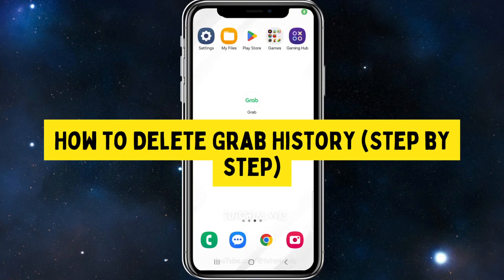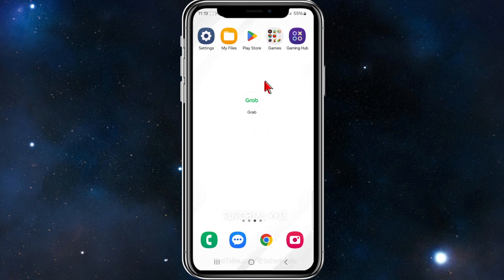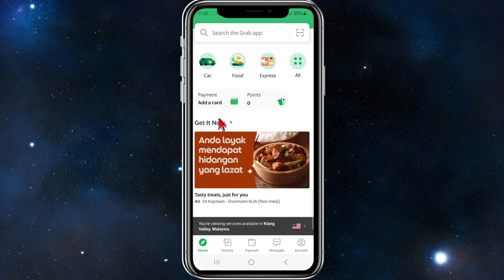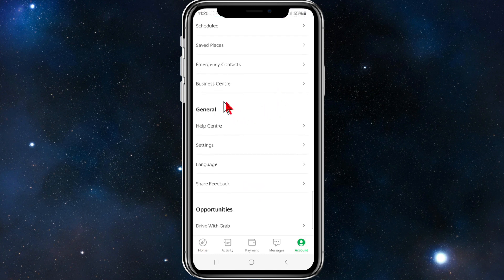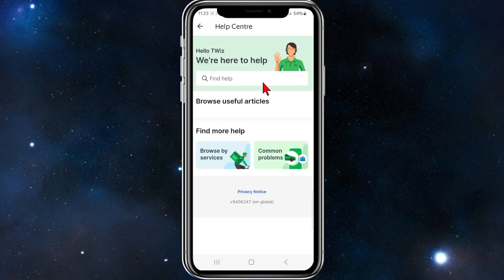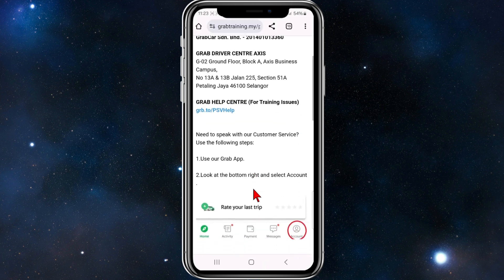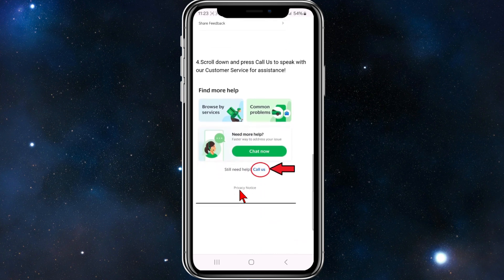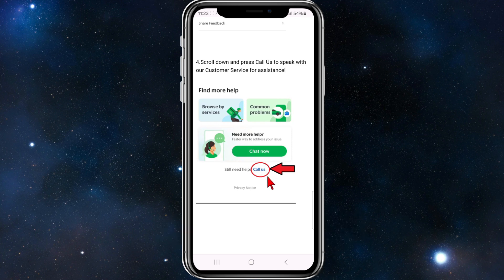How to Delete Grab History (Step By Step)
Learn how to delete your Grab history with our step-by-step guide. We'll walk you through the process, from accessing your Grab account settings to deleting your ride or order history. Watch now to manage your Grab account and privacy effortlessly!

Thank you for tuning in! Welcome to Tutorial Wiz!